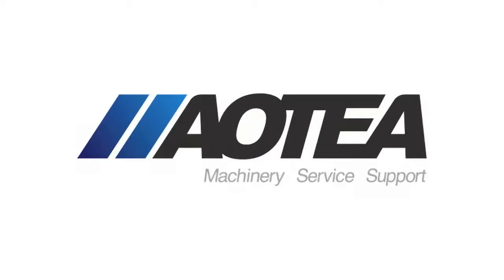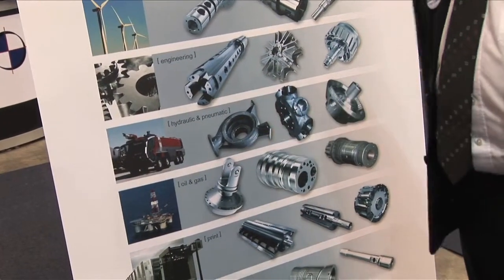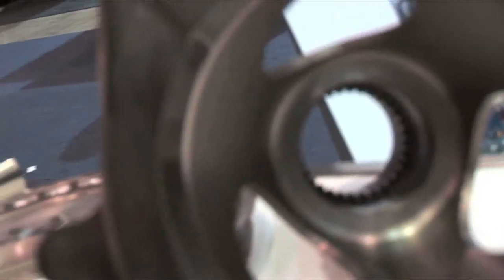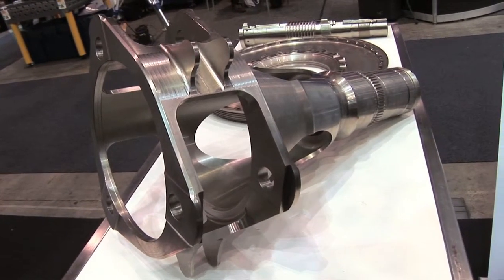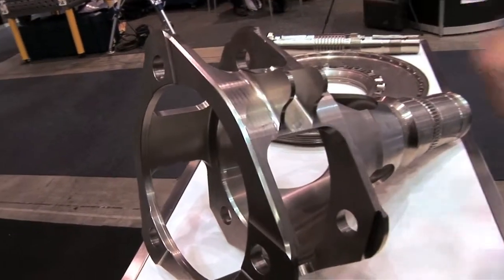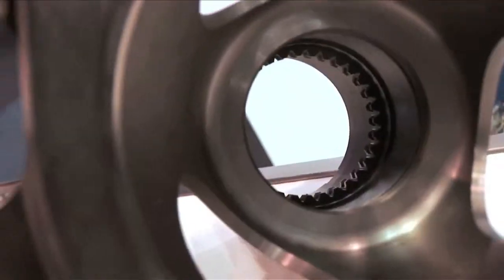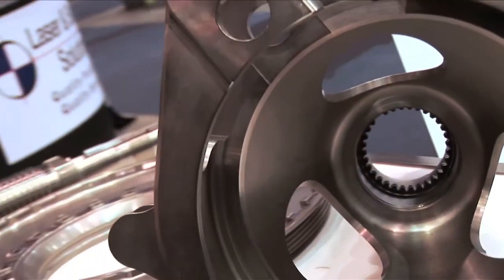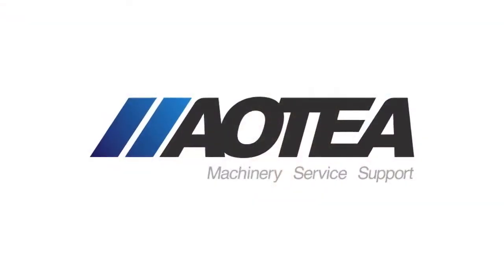Aotea talks to WFL